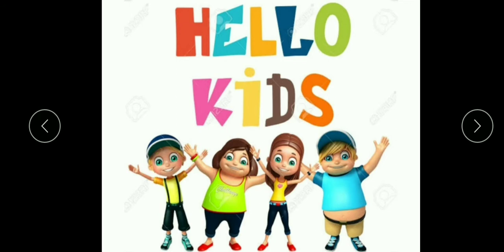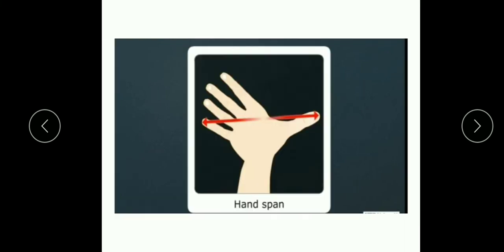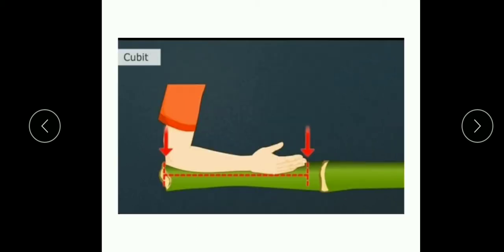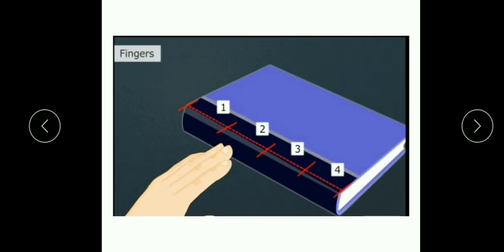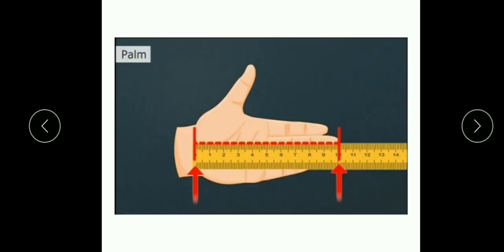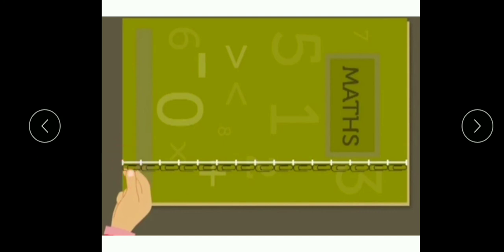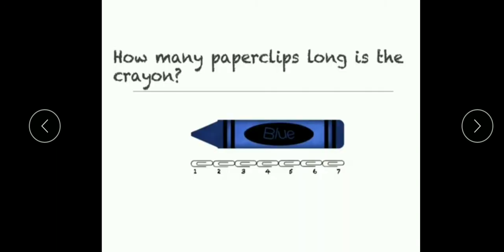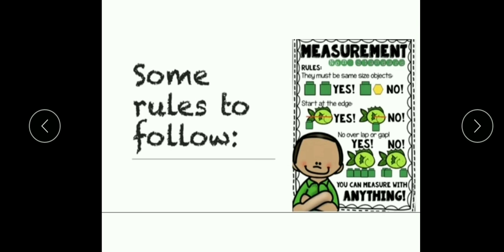Non Standard units of measurement